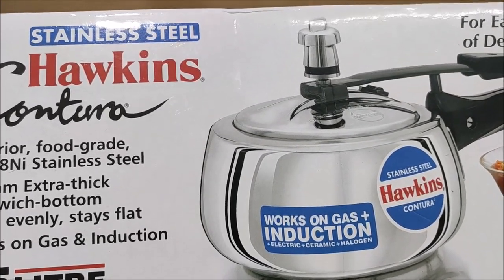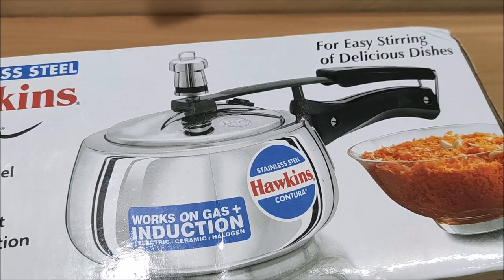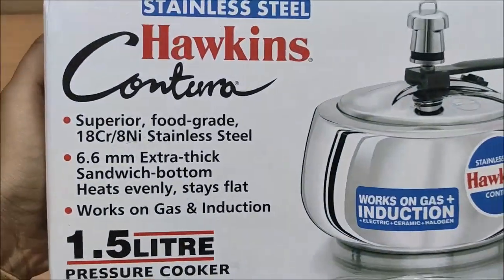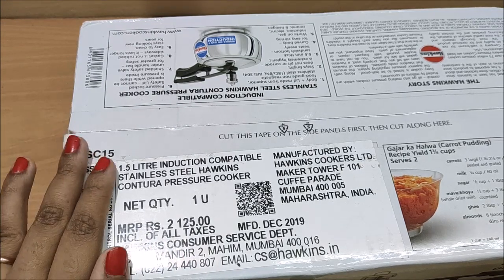Is Hawkins Ss Pressure cooker worth buying?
This is a review of Hawkins stainless steel pressure cooker.Try to avoid the aluminum cookware if you have.This cooker is easy to handle and gives a quick boils.Watch till the end.

I am a stay at home mom having 6 years of home making experience.
On my channel you will find cooking tips,tricks,review of products, travel blog and parenting tips.